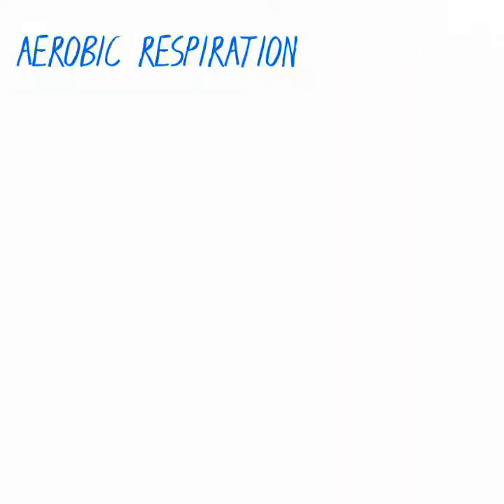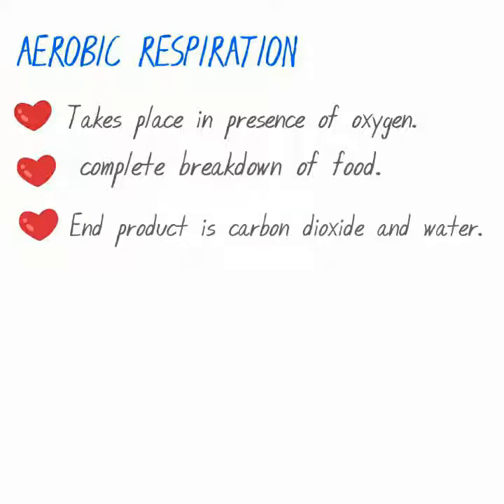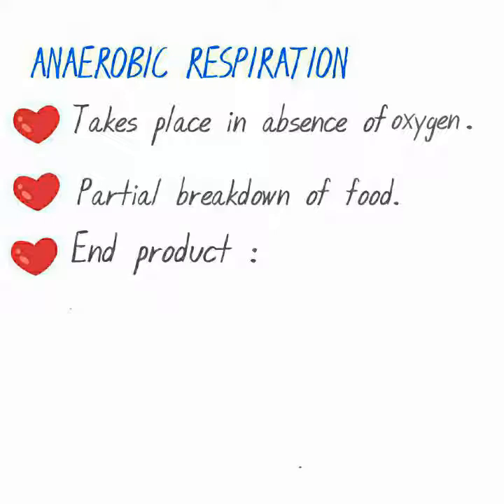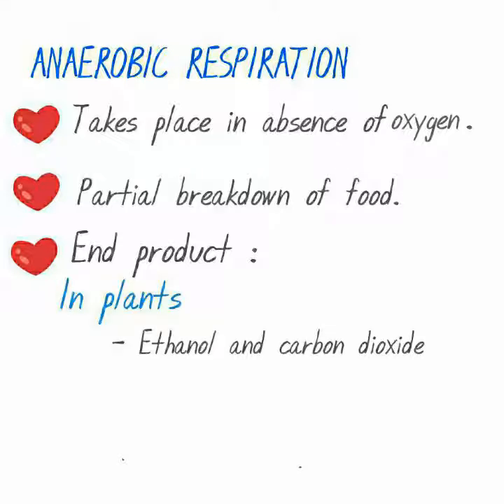Aerobic and anaerobic respiration ll Difference ll 10th class.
Science for 10th class